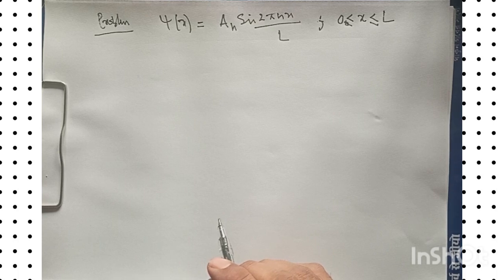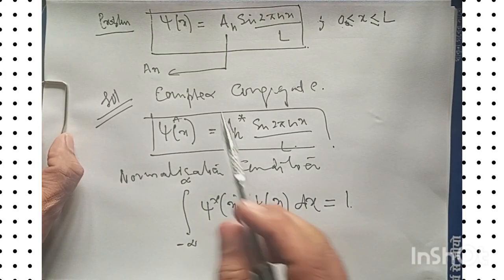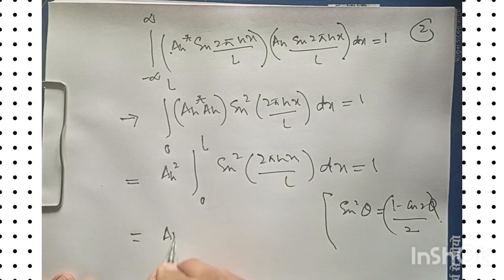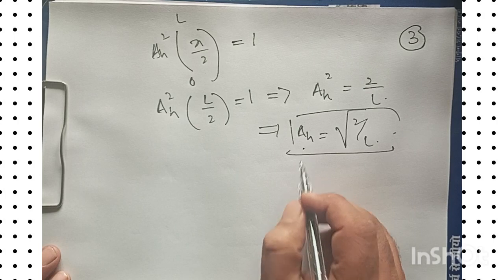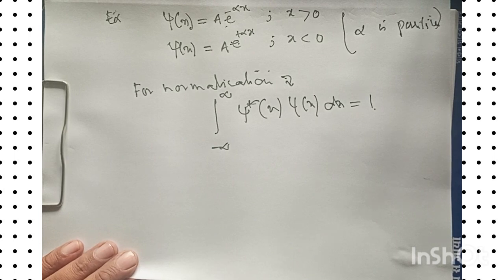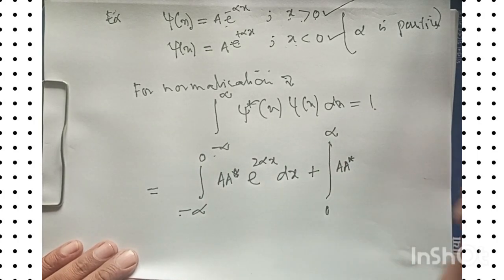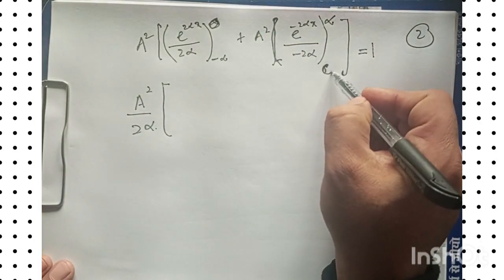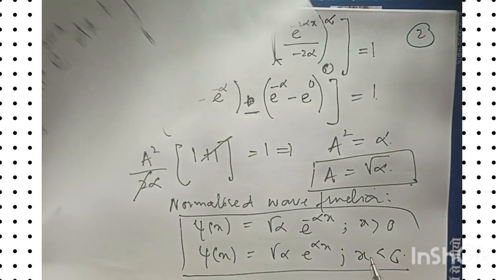Normalisation of wave function example1